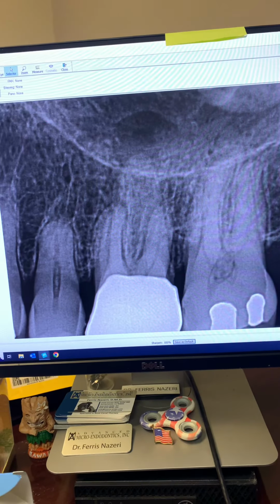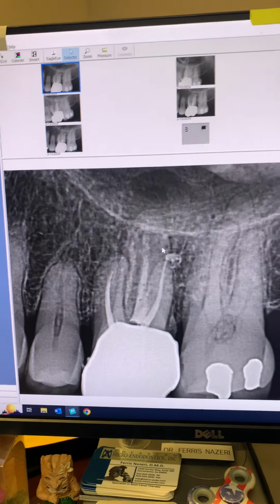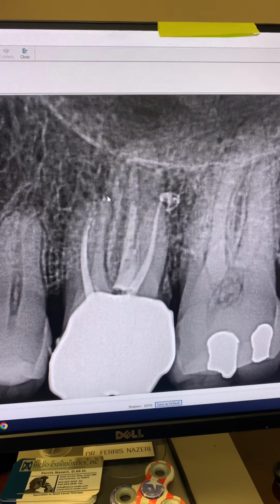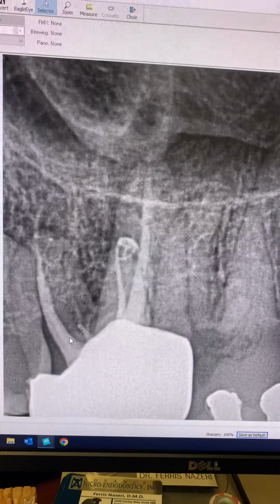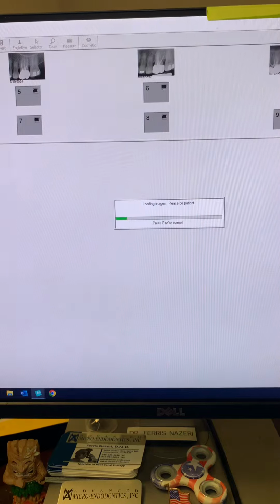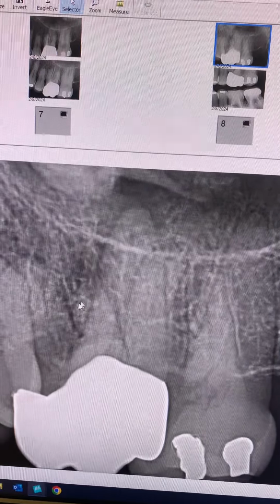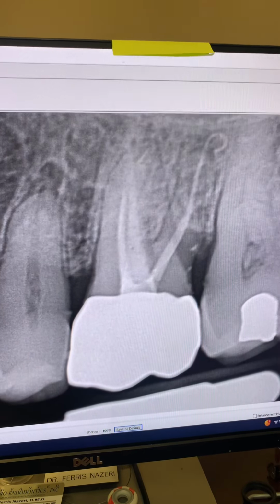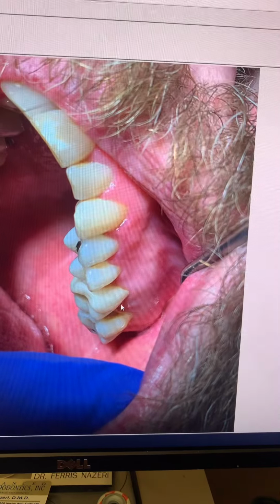Real endo done in the trenches! RCT of tooth #14 (filled short, filled long) with 6 months f/u.